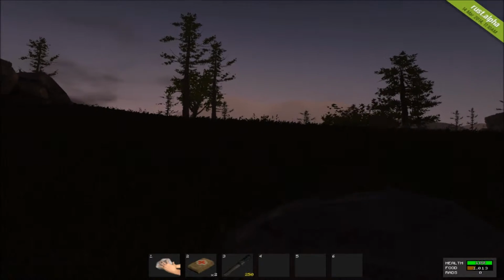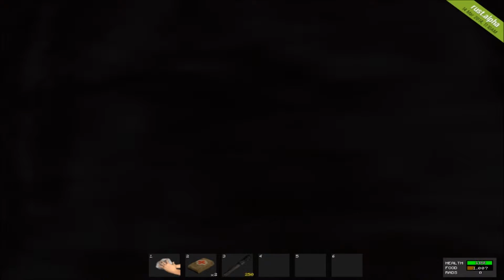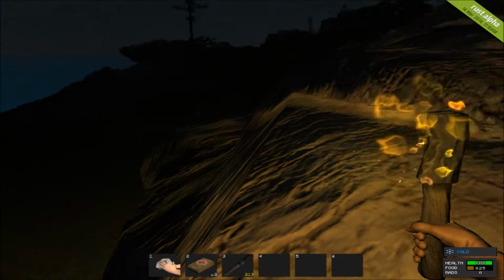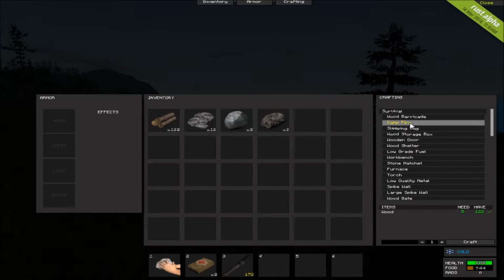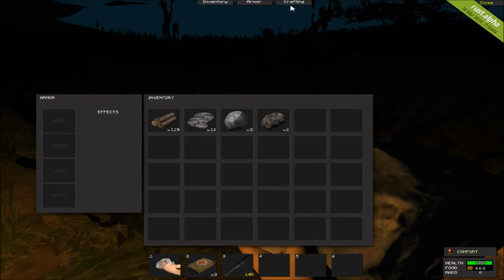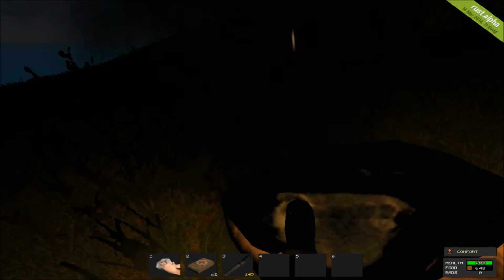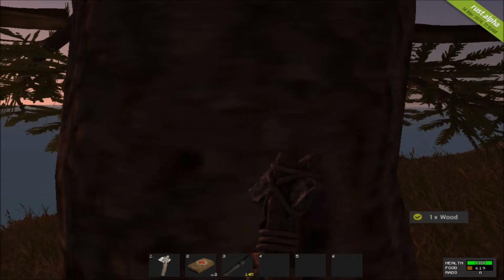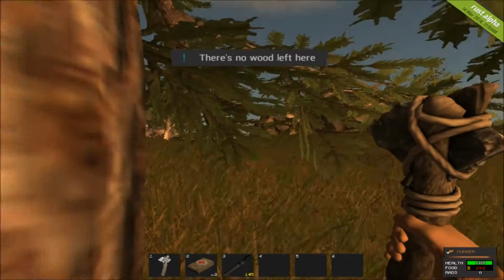Rust Alpha Part 1 - Nvidia 3D Graphics...